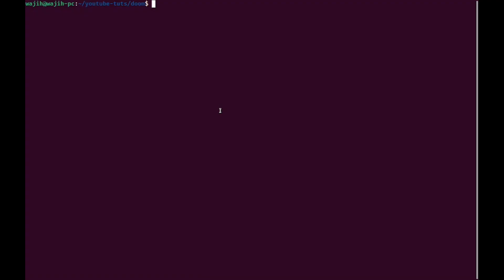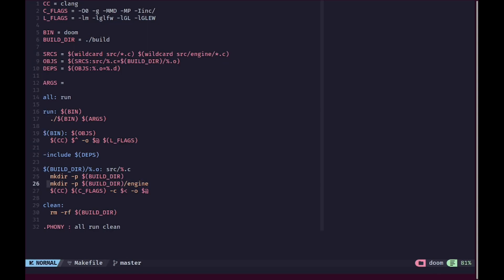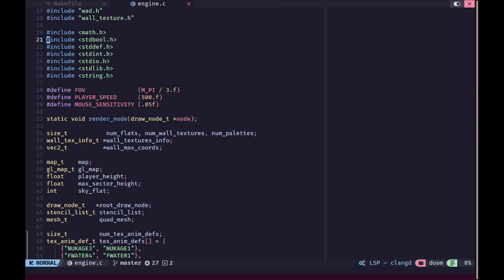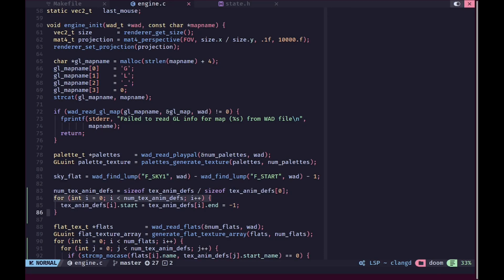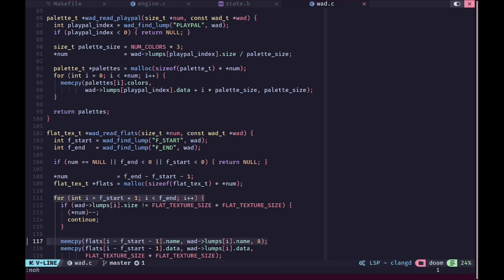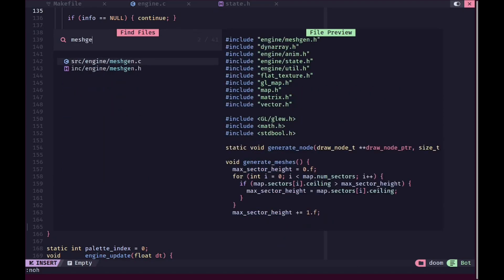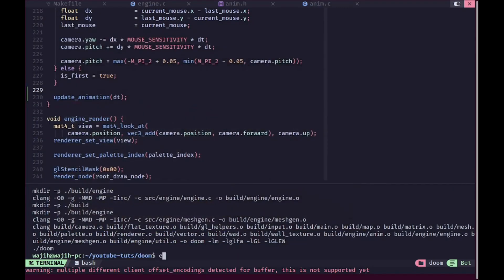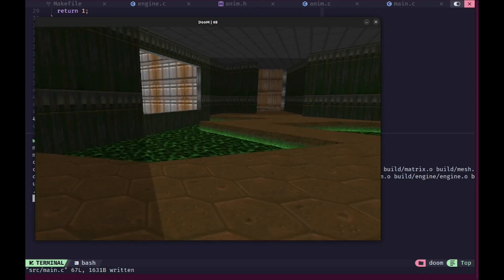Recreating Doom #40 | Animated Flats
Join us for an exciting episode of our DooM Rendering Series as we breathe life into our environments by implementing animated flats! In this video, we'll delve into the techniques required to add animation to floor and ceiling textures, enhancing the dynamism and immersion of our DooM project. By incorporating animated flats, we'll create more engaging and visually appealing scenes that captivate players. Get ready to take your game development skills to the next level as we master the art of animated textures!

🎨 Exploring Animated Flats:
Dive into the world of animated textures and learn their importance in creating dynamic and engaging game environments.
Understand the basics of how animation frames are managed and rendered for floor and ceiling textures.

🔧 Implementing Animated Textures:
Explore step-by-step techniques for integrating animated flats into our rendering engine.
Learn how to handle animation frames, timing, and transitions to ensure smooth and seamless animations.

🌟 Enhancing Visual Engagement:
Witness the immediate impact of animated flats on the visual dynamism and immersion of our DooM environments.
Experience more lively and interactive scenes as we bring static textures to life with fluid animations.

🔧 Key Objectives:
Master the implementation of animated flats to enhance the dynamism and visual appeal of our DooM project, creating more engaging game environments.
Lay the groundwork for further advancements in animation techniques, ensuring a richer and more immersive player experience.

Prepare to elevate your game's visual experience as we master the implementation of animated flats. Don't miss out on this transformative episode as we bring our DooM environments to life with animated textures! 🌟🚀